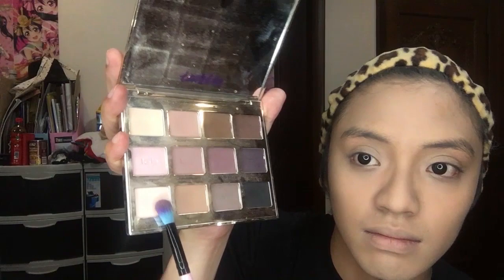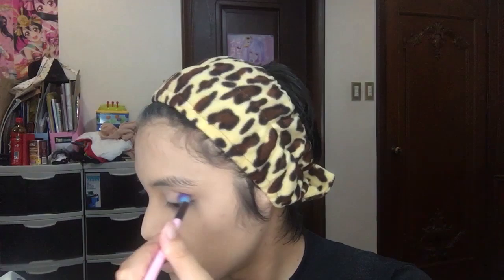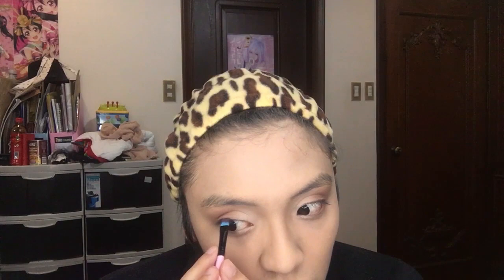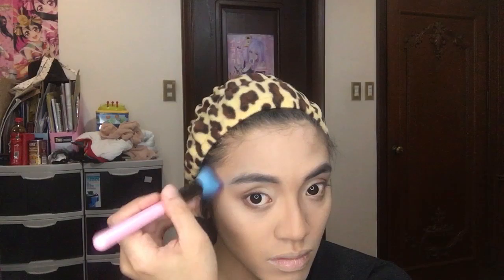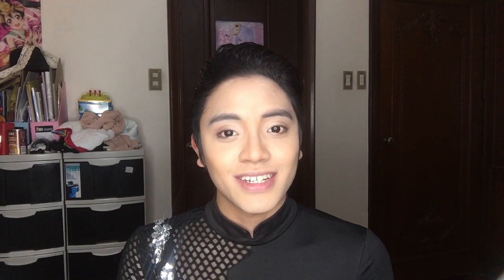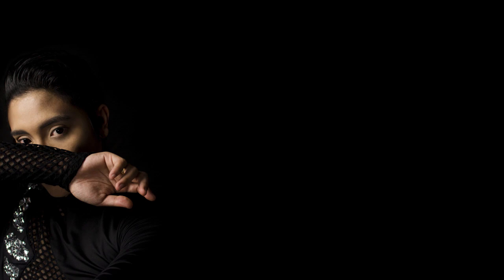Yuri!!! On Ice - Yuri Katsuki Eros Makeup Tutorial | Joel Minas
-APOLOGIES FOR THE BAD AUDIO-

Hi Everyone! I hope you all are well  💙 Here's a tutorial on how I did my Eros Makeup. Do you want more videos like this? Thanks and I hope you enjoy!

Here are the products mentioned and used

1. Benefit Porefessional Primer
2. NYX Color Correcting Palette
3. Loreal True Match Liquid Foundation (G3)
4. The Face Shop Liquid Concealer (N203)
5. Laura  Mercier Loose Powder
6. MAC Fix Plus
7. Tarte Tartelette Amazonian Clay Matte Eyeshadow Palette
8. Chanel Hydrabeauty Lip Balm
9. Kat Von D Shade and Light Palette
10. NYX Lingerie Liquid Lipstick (Exotic)
11. Urban Decay De Slick Setting Spray

By the way, I used the Got2Be Glued Hairspray for my hair in case you are wondering

Also, please subscribe to my channel if you haven't already if you want to see more videos like this and click on the notification bell so you'll be notified every time I post a new video.

-Joel

Want to see me in your local convention? Please contact